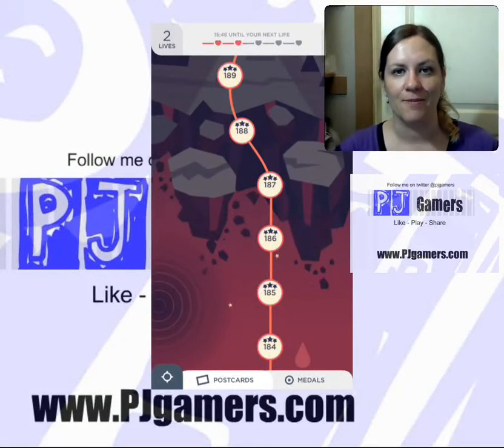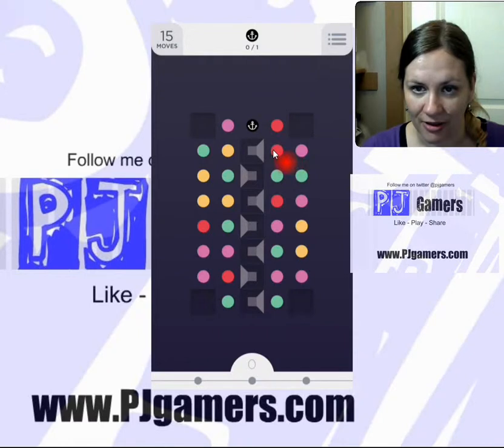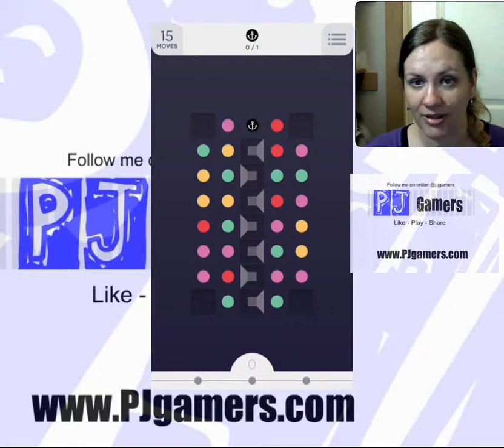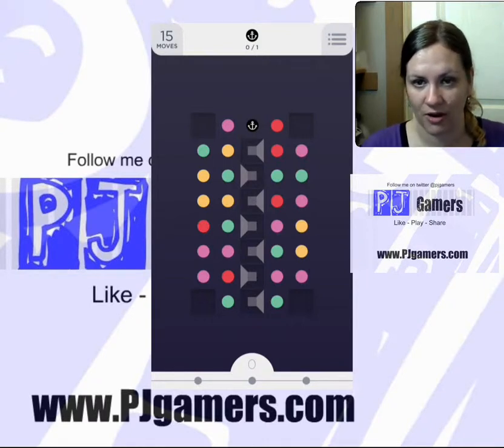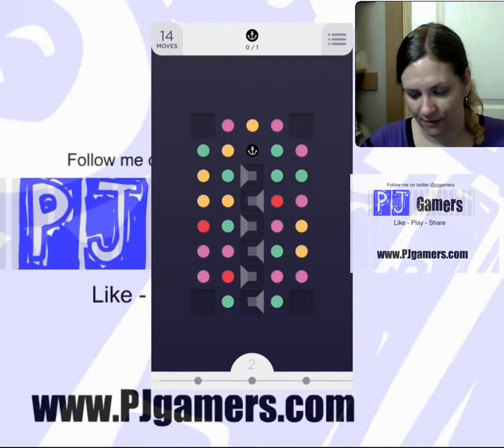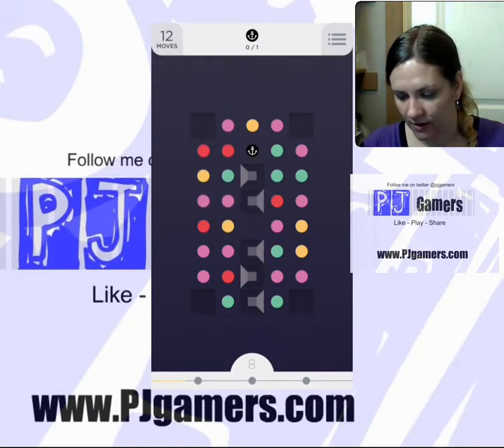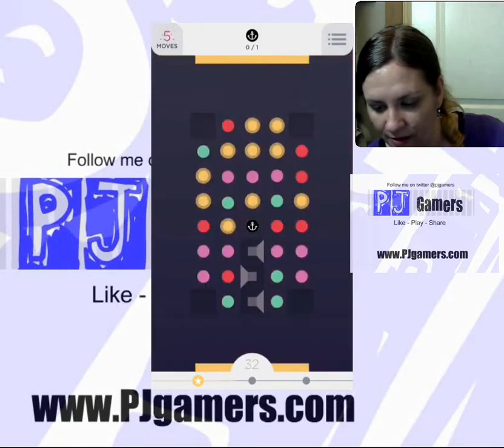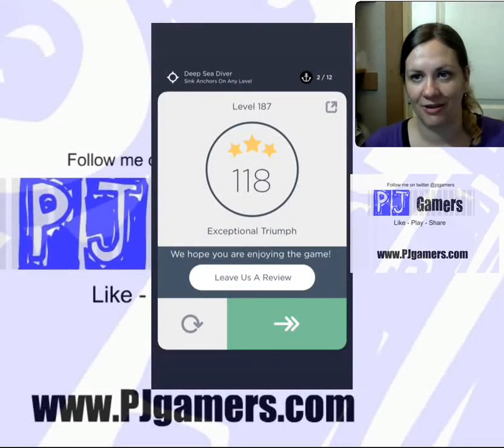Two Dots 187: HINTS then WalkThrough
Two Dots is so fun!! This level really starts to lead to cooler things with the one way blocks. Stay focused - you can get it done. Try to finish with as many left over moves as possible for a higher score. This will help you conquer the next several levels. and then they start getting tricky.
Stuck on a level?  Jill has hints to help you get through level .  Then stay on watch me play or go try it on your own.  Love this game!

//off to watch Doctor Who!!  Happy Christmas :)